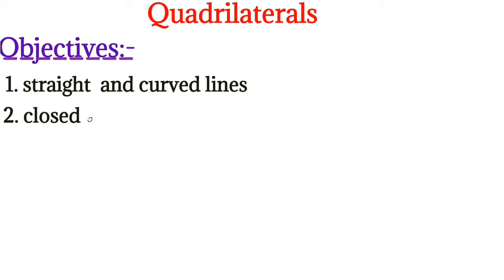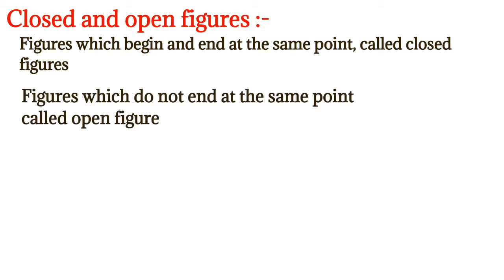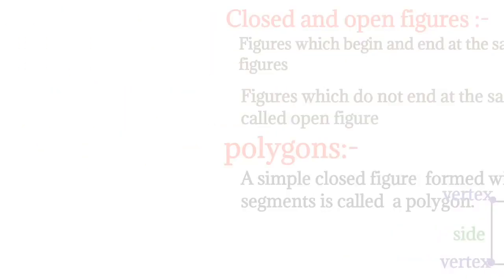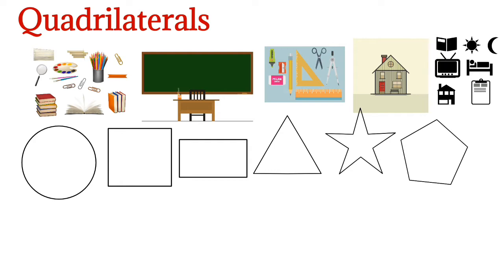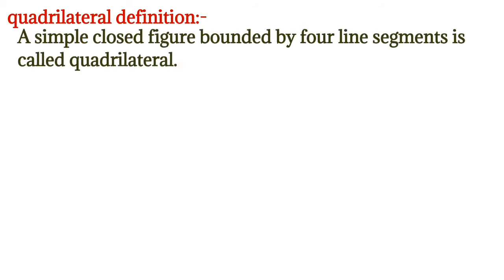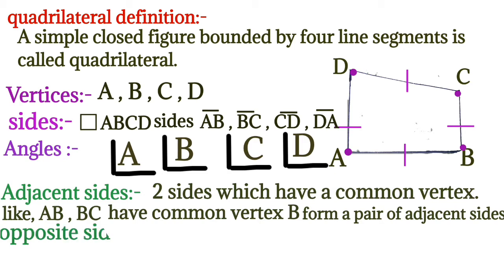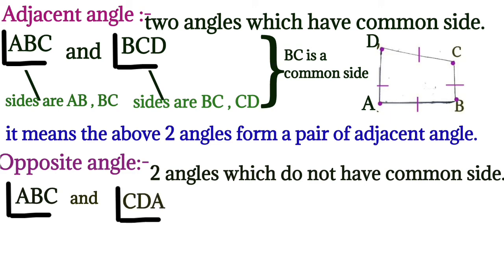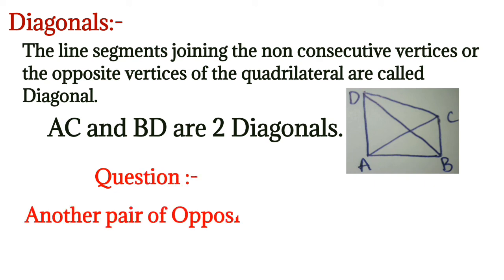Quadrilateral |polygon |definition of quadrilaterals| youtube videos maths important Tips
Quadrilateral |polygon | / definition of quadrilaterals/ youtube videos

 in this video i am explaining  about quadrilaterals.
straight and curved lines,
open and closed figures
polygon
quadrilateral meaning and definition
brief explaining  about quadrilateral
small tips and tricks showing
you will be easily understan this.
 its a good topic.